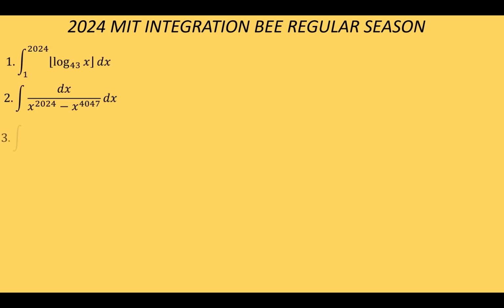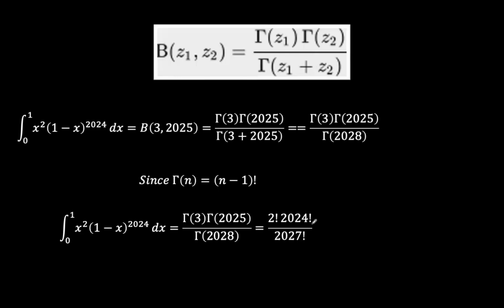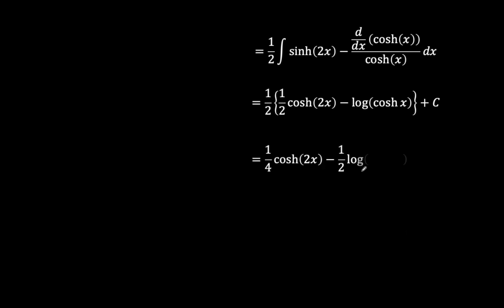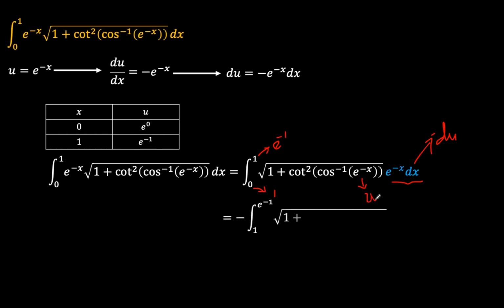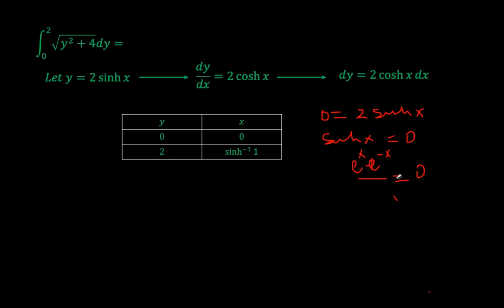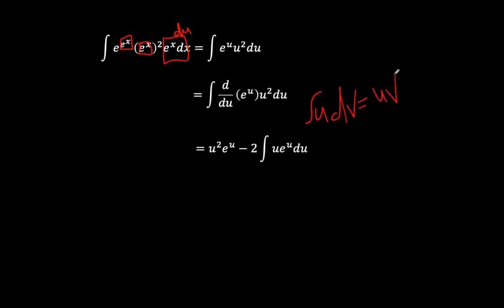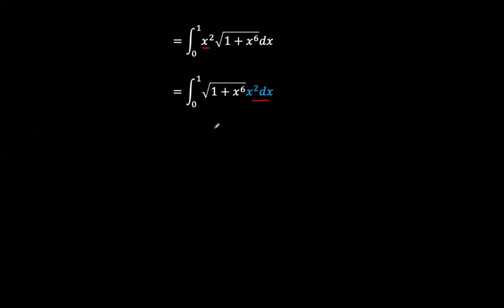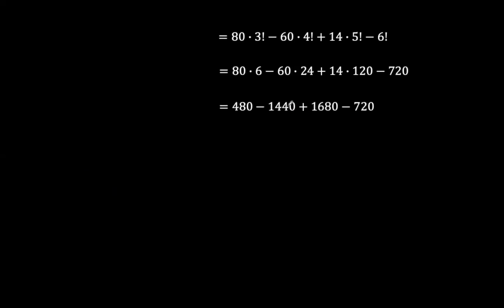MIT 2024 Integration Bee Regular Season (All 20 Problems)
Here we summarize all the solutions for the 20 problems in the 2024 MIT Integration Bee Regular Season. Enjoy our version of the solutions to these very intriguing problems.